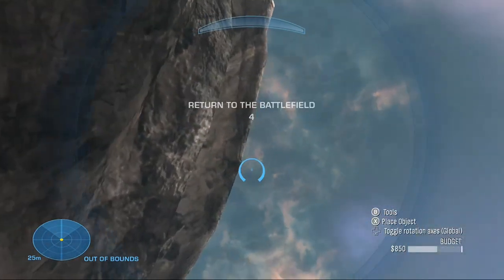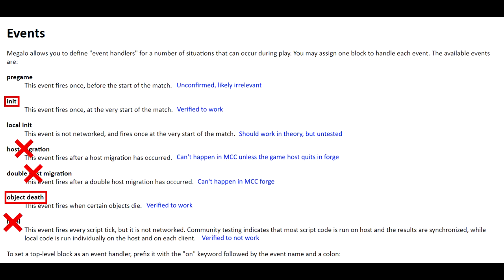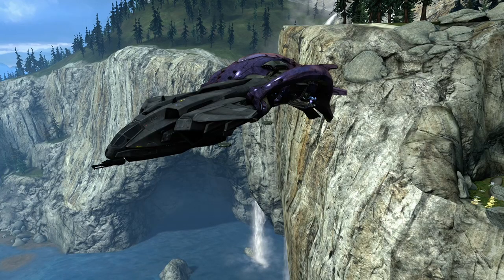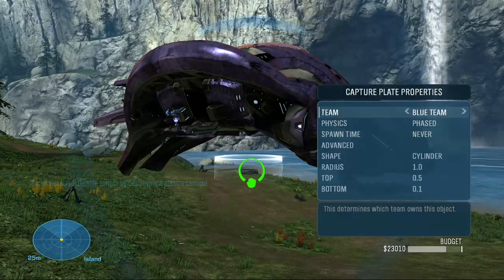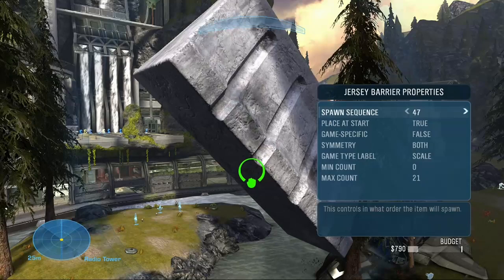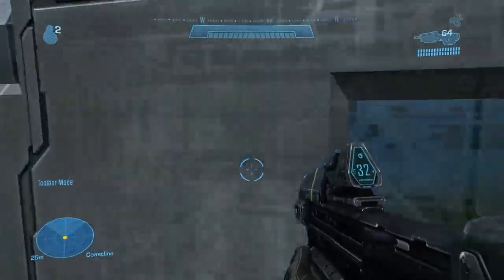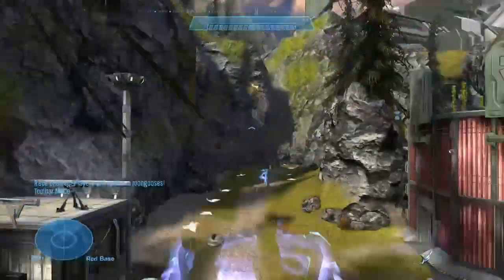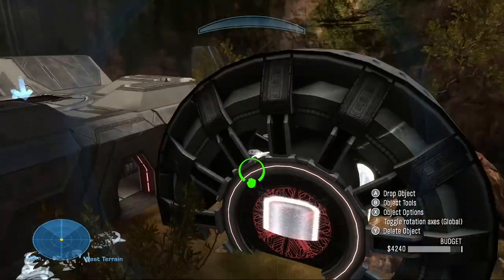AnvilEditor: The Halo Reach Forge Tool! {For PC and Xbox Players!}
This video is outdated! A full tutorial on the latest version of the mod is

Download all the gametypes, the forge tool, and documentation below! Or, download them from Weesee I's fileshare on MCC! AnvilEditor the forge-gametype is available for download, as well as any gametype with the designation Anvil [GAMEMODE]!

ANVILEDITOR FEATURES

Gametype Features (These will be seen in custom games as well as forge!):

-Spawner (not the same as Mythic Slayer) 0:08, 0:18, 1:00
-Object by Index (Forging Map Objects) 0:11, 0:15, 0:19, 1:03, 1:12, 1:14, 1:23, 1:39, 1:45
-Scaling (+Scale Zones) 0:31, 1:23
-Shadow Caster 0:35, 1:45
-Attach-Base & Attachment (from Mythic Slayer) 0:40
-Object Invincibility 0:51, 1:39
-Scenario Interpolator States (Activates alarms and/or other map animations) 0:53

Forge-Only Features (Won't be seen in custom games):

-Toolbar Mode 0:25
-Invincibility Switch 0:28
-Race Switch 0:46
-Bro-Spawning Switch 0:56

This video is outdated! Check out the new video for the latest version of this mod

SPECIAL THANKS

TrustSn00ze - For features such as scale, attach_base, etc

Gamergotten - Helping me with bug fixing and some features

A1ex W - Editing the trailer and basically elevating the mod to an official server tool

General Trex - Doing the most beta testing

ClearCardinal - Helping with bug fixing

Jeff Steitzer - Doing the commission for this video's lines

Thanks to everyone on the Anvil Server and MCC Gametypers Discord!

Halo 2 OST: Finale

Halo 1 OST: Under Cover of Night

Halo 2 OST: Flawed Legacy

Halo 2 OST: Peril

Halo 2 OST: High Charity

Halo 2 OST: Heretic, Hero

Halo 1 OST: Covenant Dance

Halo 1 OST: A Walk in the Woods

Halo 3 OST: No Time for Sightseeing

Halo 2 OST: In Amber Clad